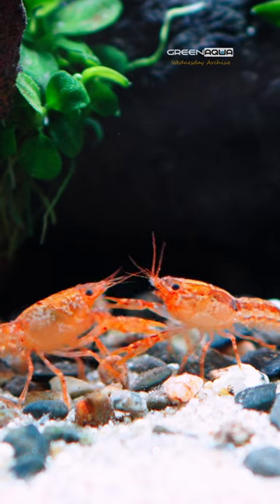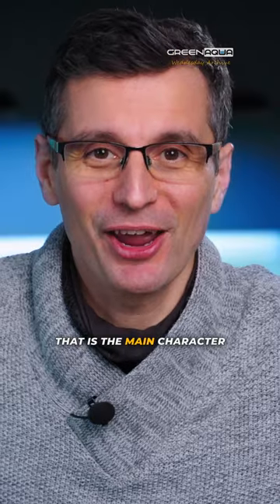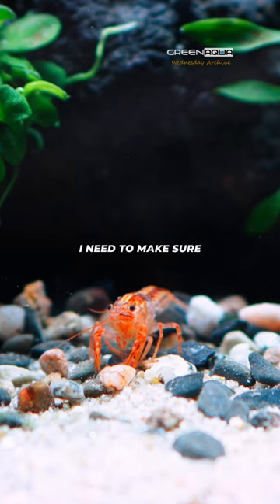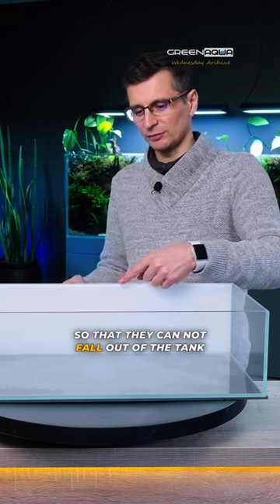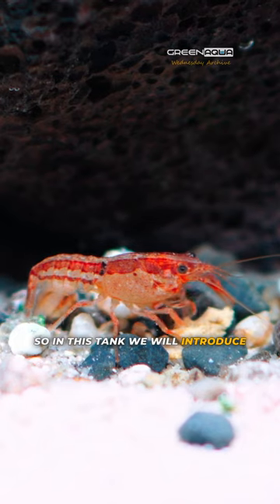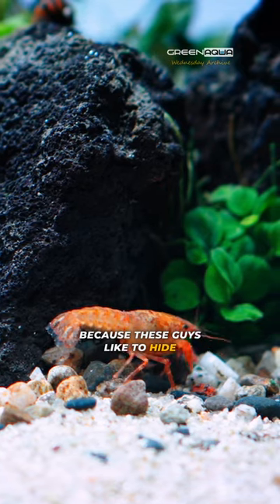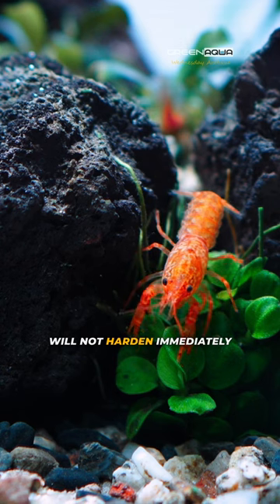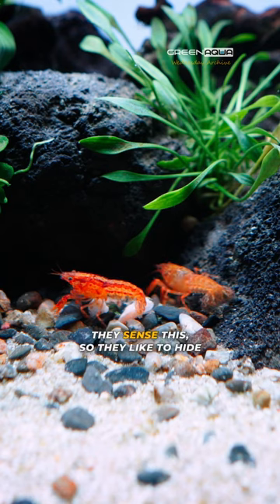Would You Ever Keep CPO?🤔🦀 | Wednesday Archives by Green Aqua